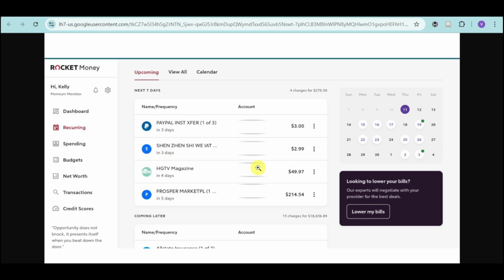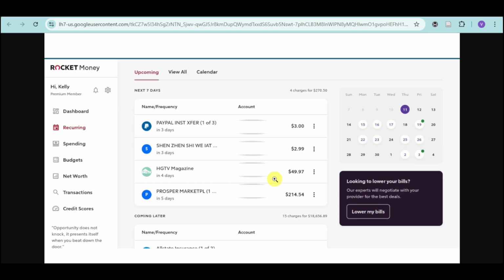How to Cancel Subscriptions on Rocket Money (Step-by-Step Guide 2025)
Tired of unwanted charges? In this quick tutorial, I’ll show you step by step how to cancel subscriptions on Rocket Money so you can save money instantly